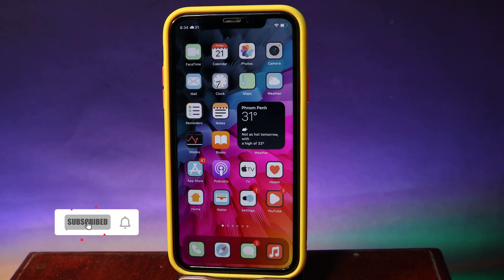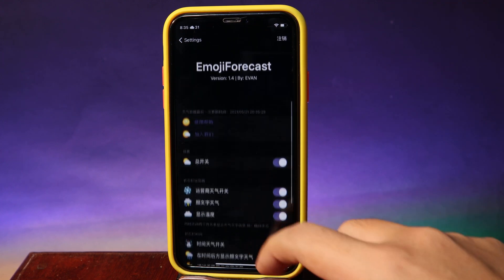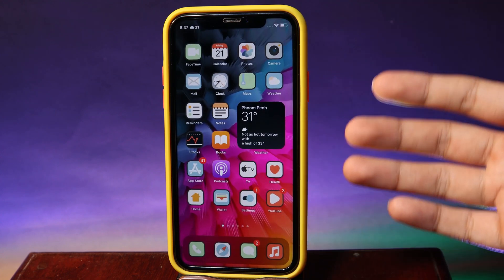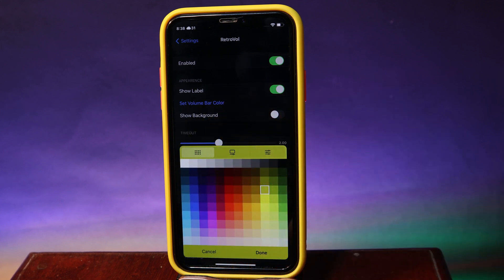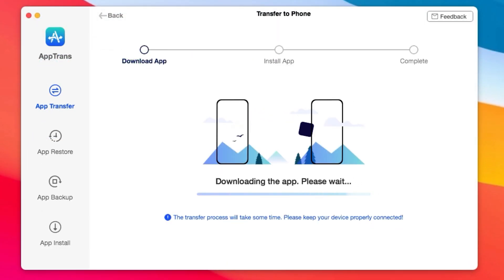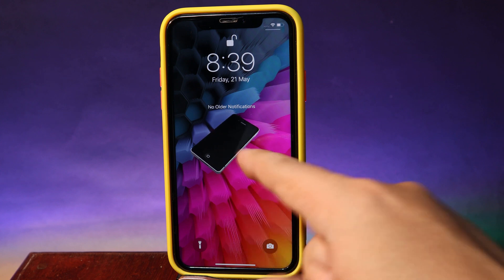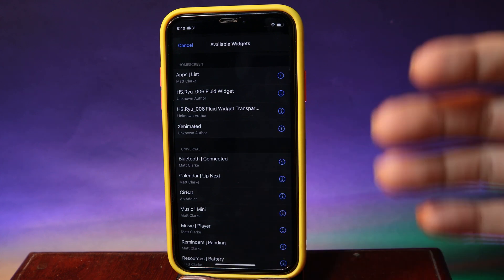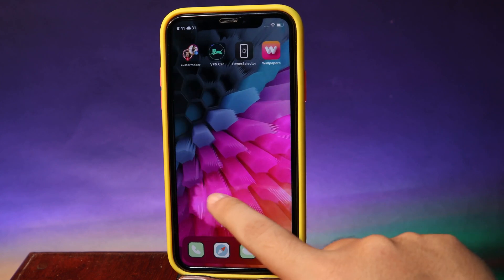Top NEW Amazing Tweaks for iOS 14 - May 21/2021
1. Transfer any purchased apps, app data, or both app & app data to the target iPhone, including WhatsApp, YouTube, and game apps, etc.
2. Transfer apps from iPhone to iPhone in 3 steps for free.
3. Transferring app with data will not erase the data on the target device.

Timestamp:
00:07 EmojiForecast
00:50 ExplosiveIcons
01:27 RetroVol
02:34 Spinning i4
03:07 Xenimated
03:27 Fluid Widgets

Theme: Cake (available in packix repo)